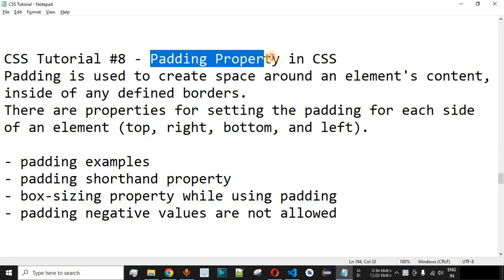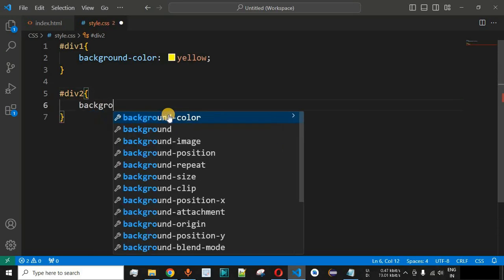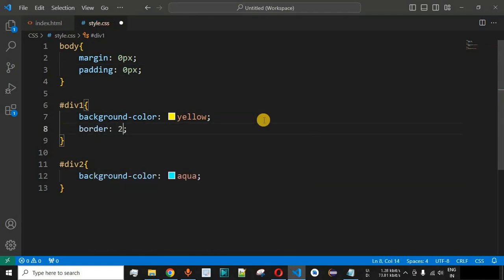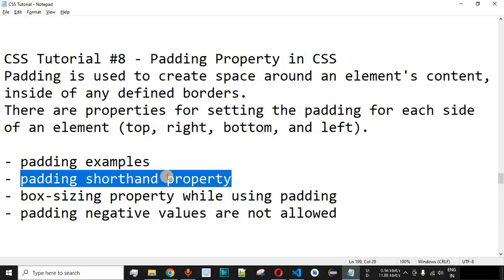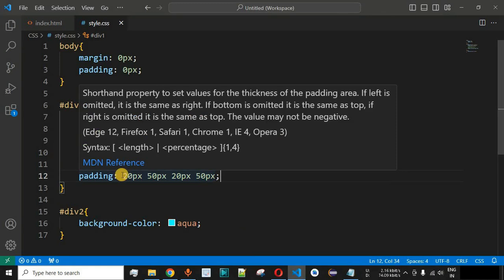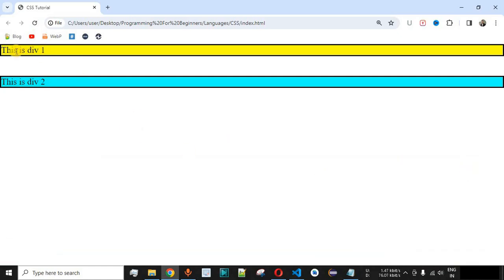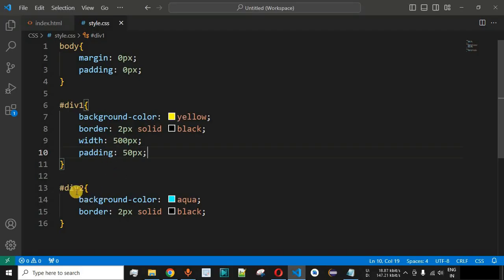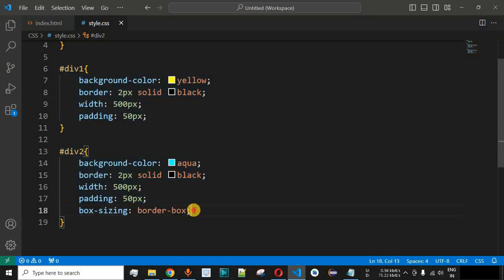CSS Tutorial #8 - Padding Property in CSS | Programming For Beginners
In this video by Programming for beginners we will see Padding Property in CSS along with the Example.

Padding is used to create space around an element's content, inside of any defined borders.
There are properties for setting the padding for each side of an element (top, right, bottom, and left).

- padding examples
- padding shorthand property
- box-sizing property while using padding
- padding negative values are not allowed